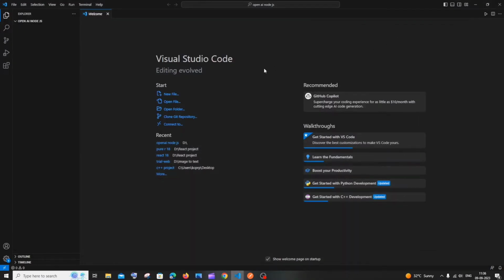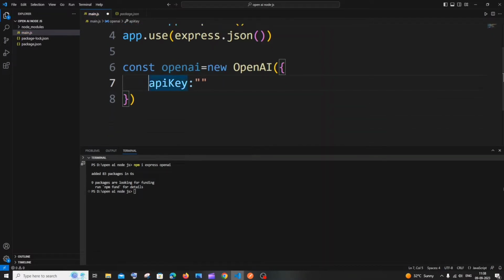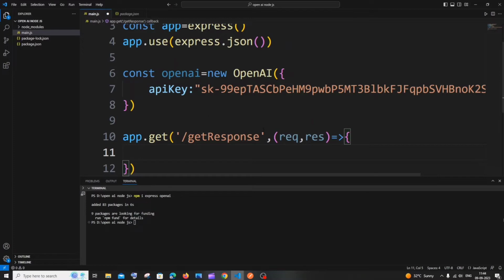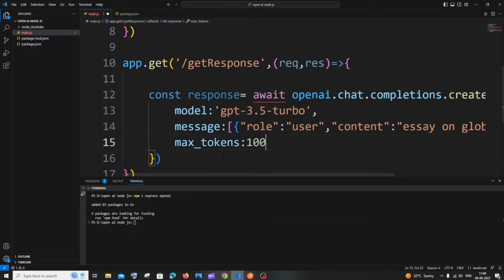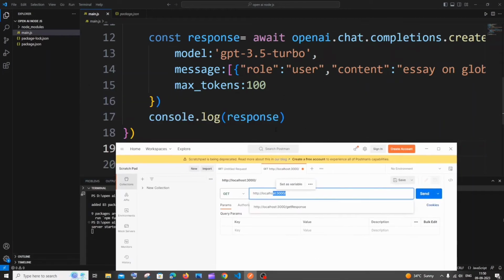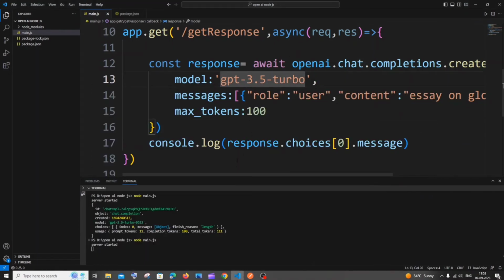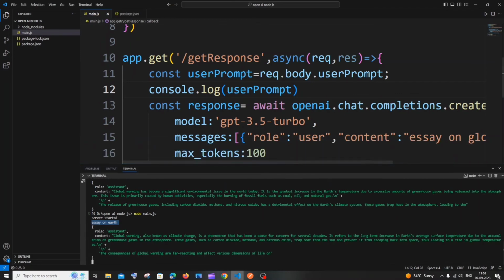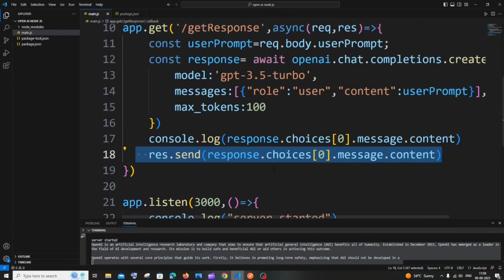How to use OpenAI API with Node JS Javascript tutorial | OpenAI Latest version | ChatGPT response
In this video we will see how to integrate openai api with node js javascript and get chatgpt responses using code